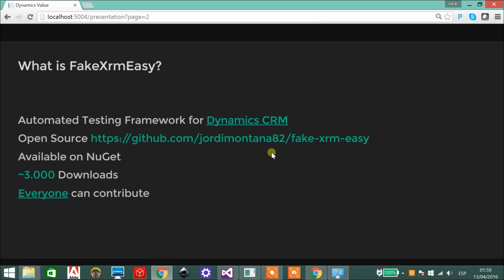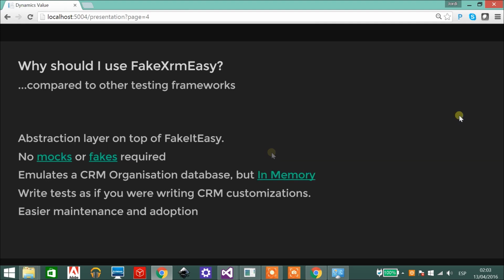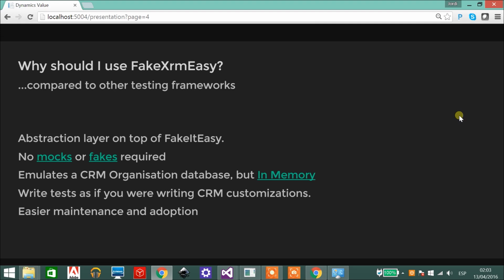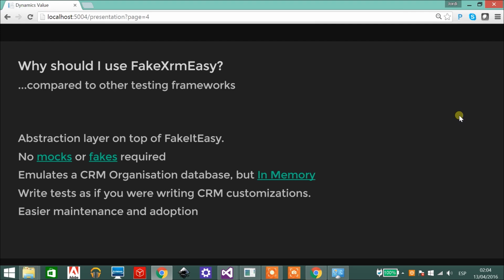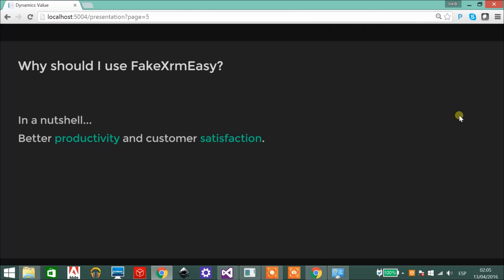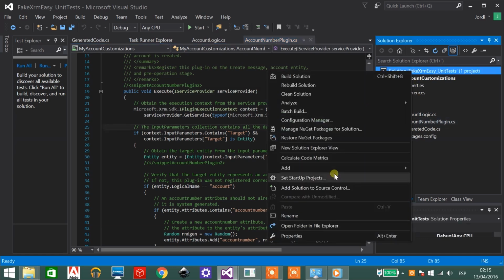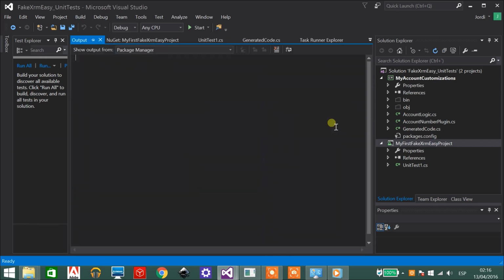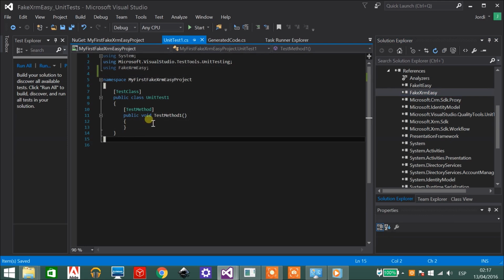Building Rock Solid Customizations for Dynamics CRM: #1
In this video, we'll see:

What is FakeXrmEasy
Why is going to help you
Getting started demo